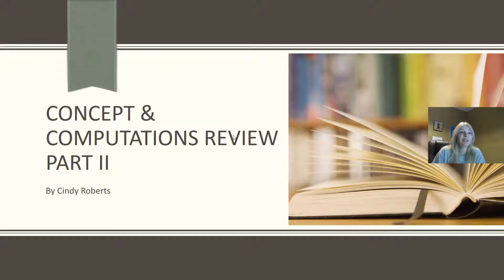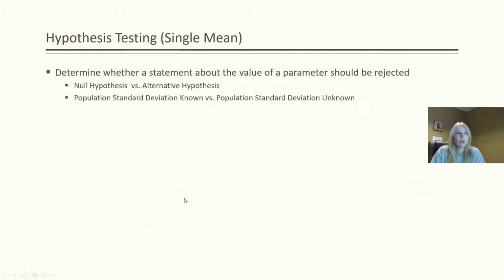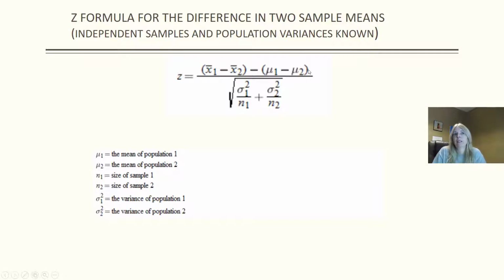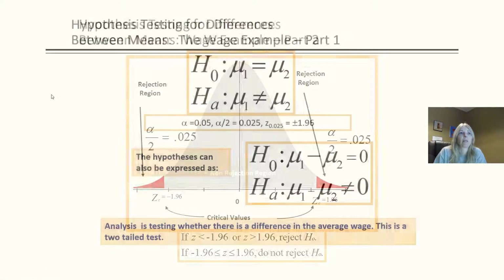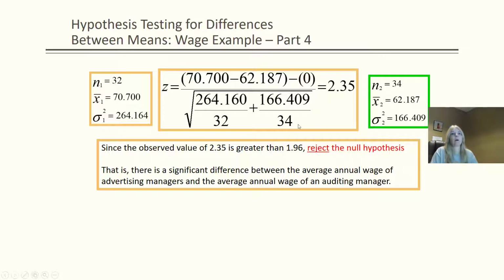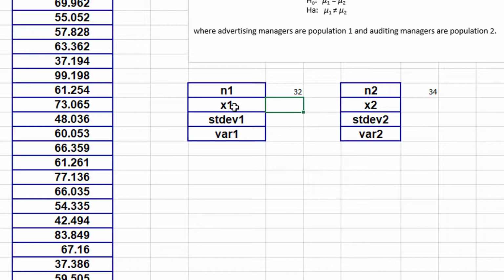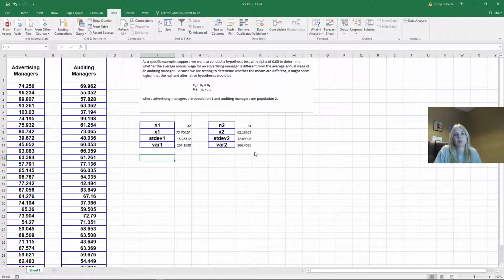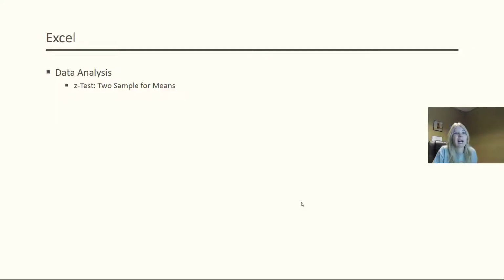MS3043 Module 1 Review Part II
Module 1 Review Part II - Hypothesis Testing